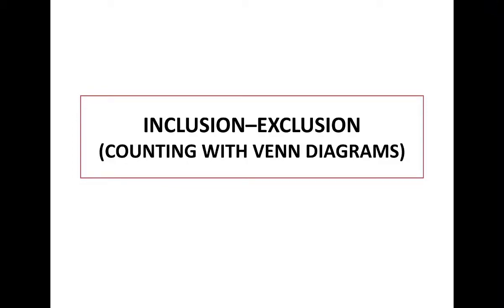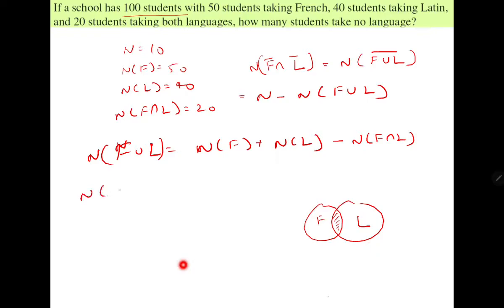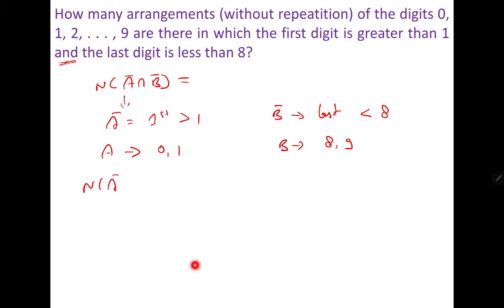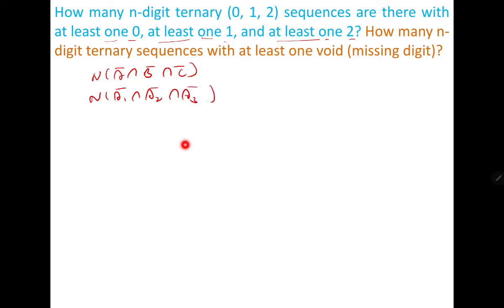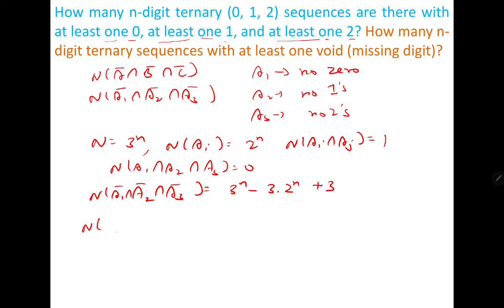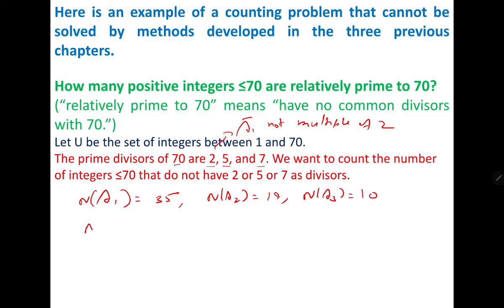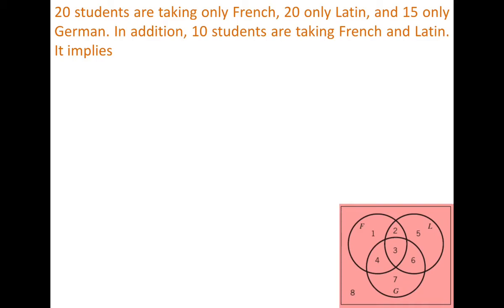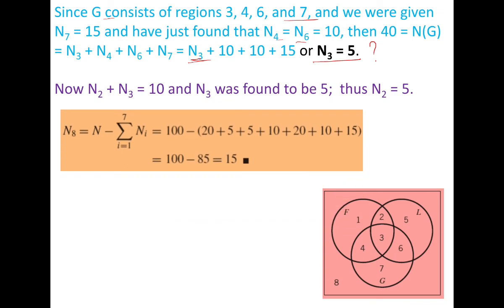L17: Inclusion Exclusion Using Venn Diagrams